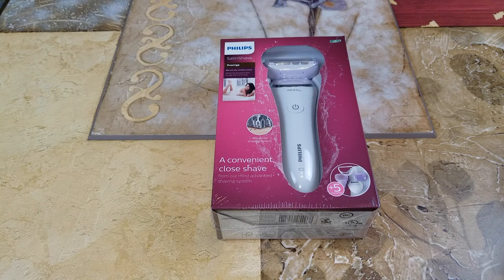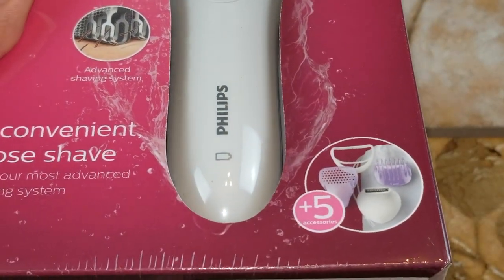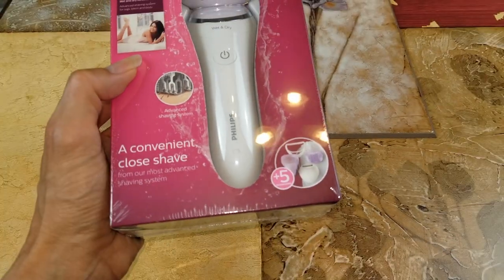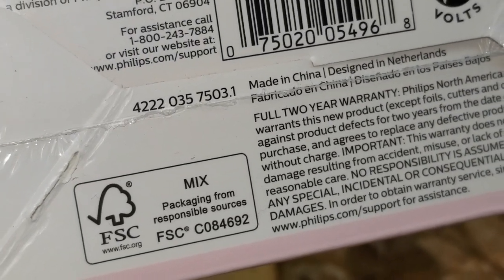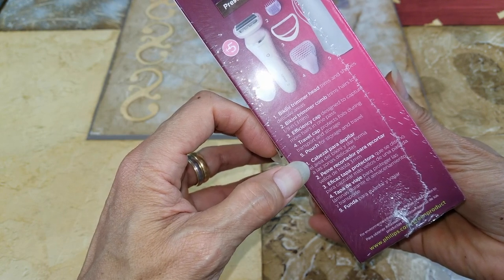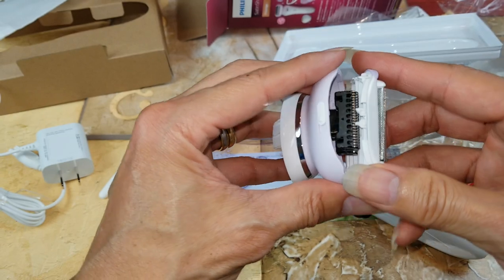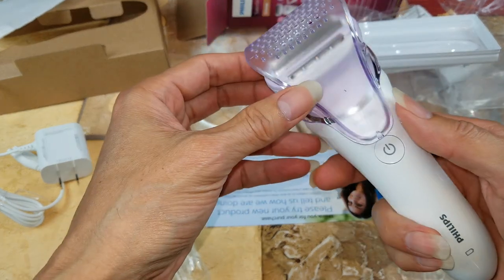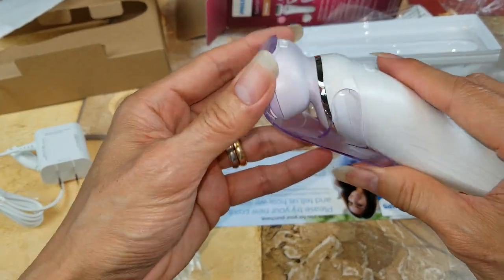ASMR Unboxing Phillips Bikini Leg & Body Wet & Dry Hair Shaver Kit!